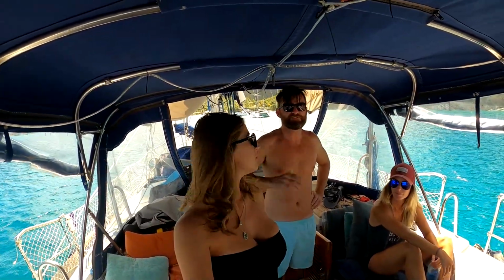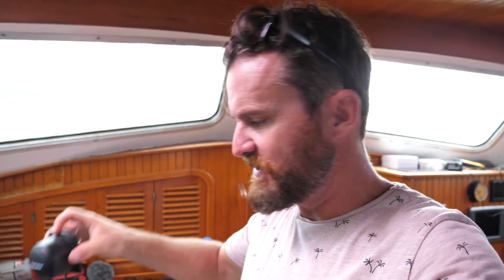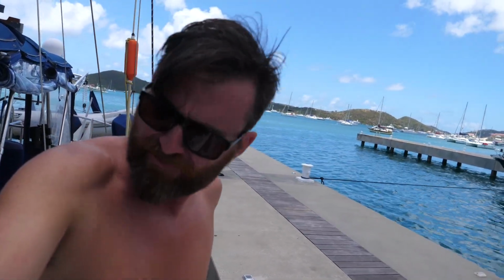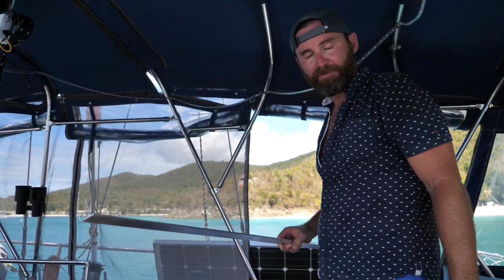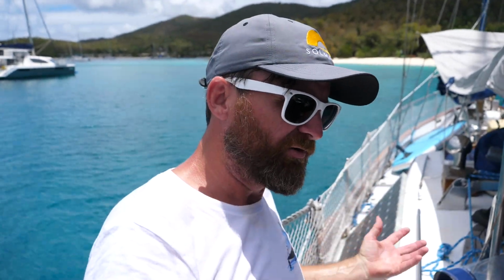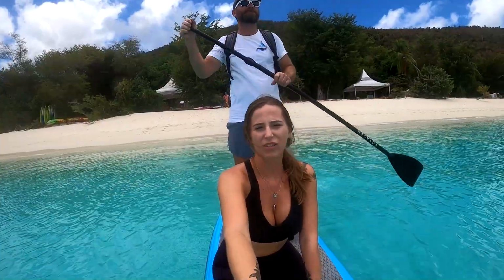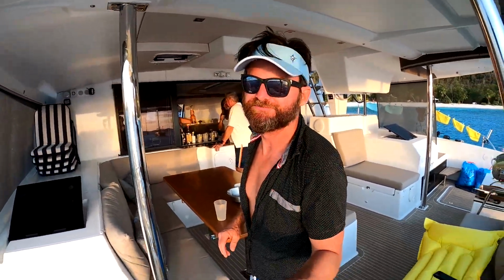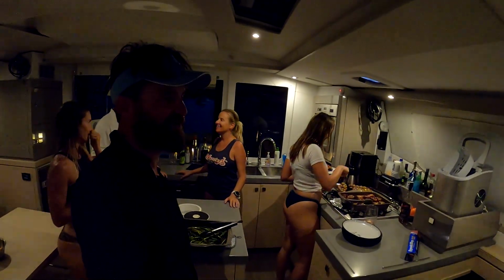Work in Exotic Locations - AKA Cruising - S5:E52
Cruising has often ben called working on your boat in exotic locations...  Its so true!  We repair our autopilot and install new solar panels.